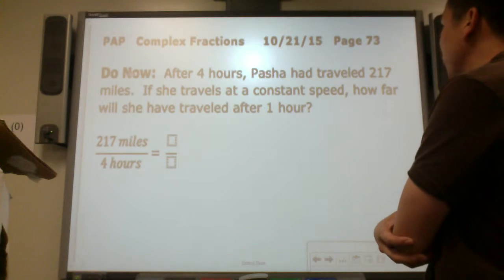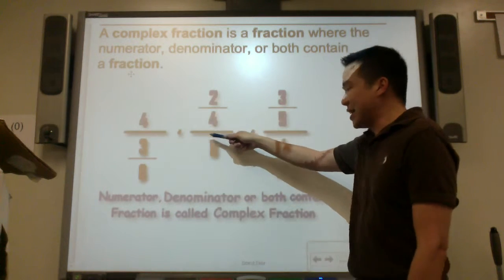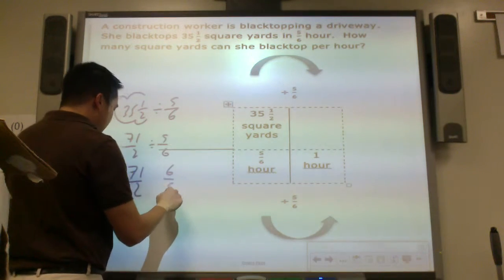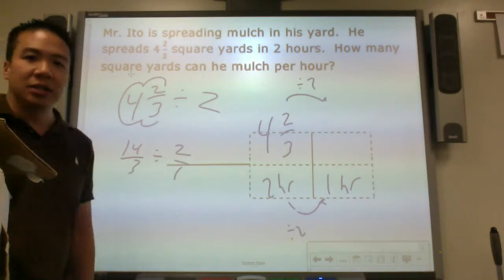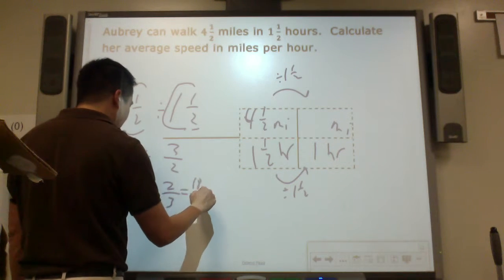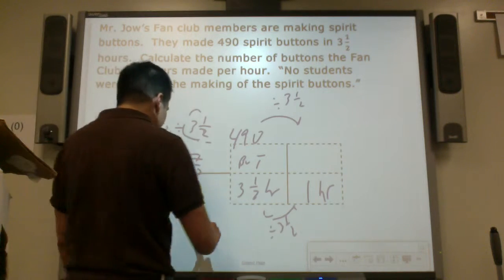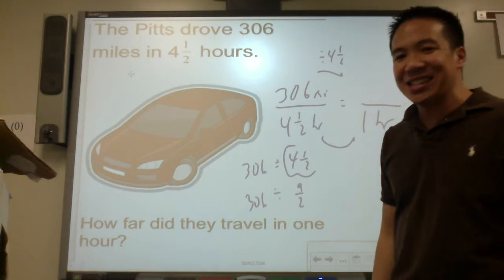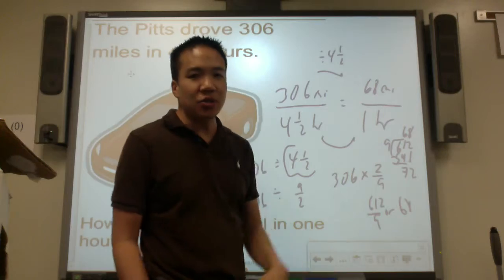Complex Fractions and Unit Rates